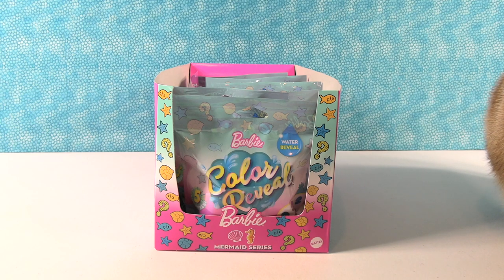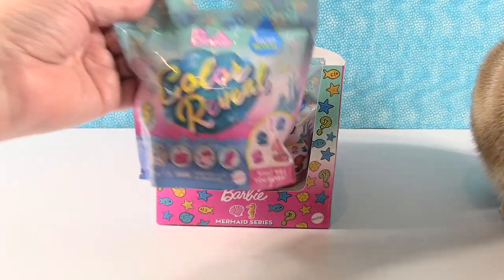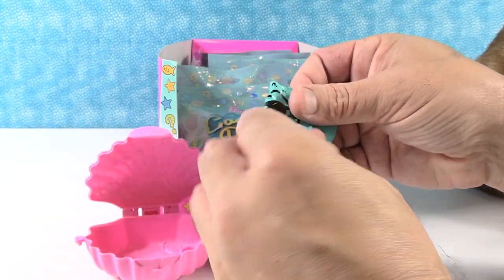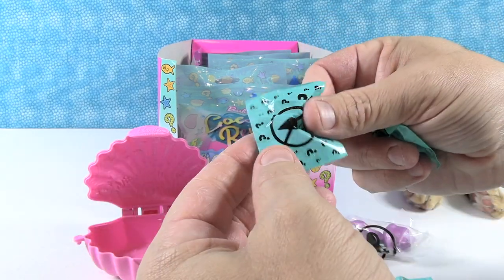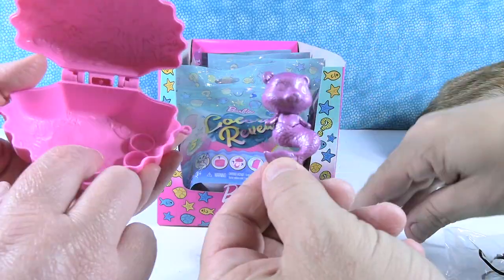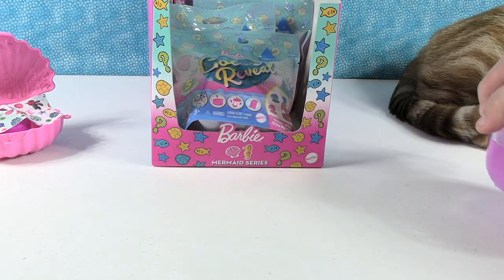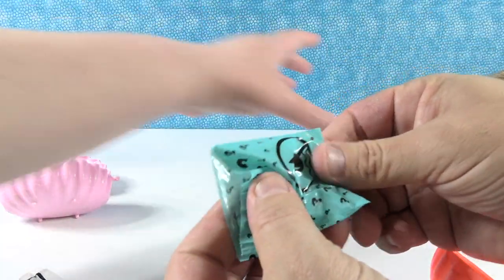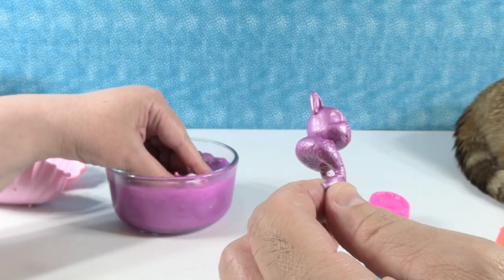Barbie Color Reveal Mermaid Series Surprise Pets Animals Unboxing Review | PSToyReviews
Today we are checking out new Barbie Color Reveal Mermaid series blind bags. Inside each pack is an adorable shell, some accessories and a cool mermaid pet that you reveal. Dunk it in water and see it change. We are trying to collect the full set, let's see if we can find them all.